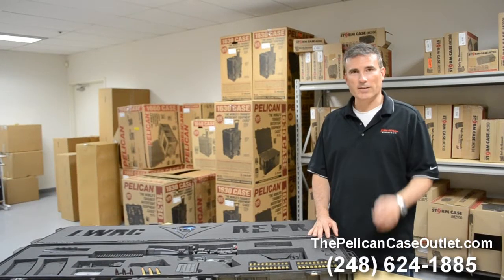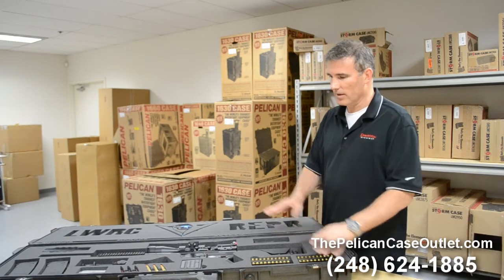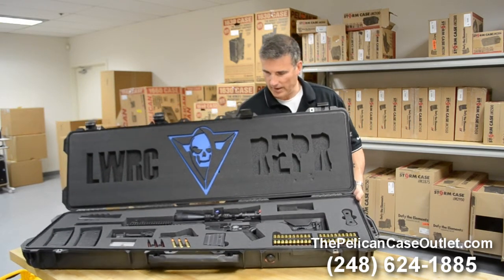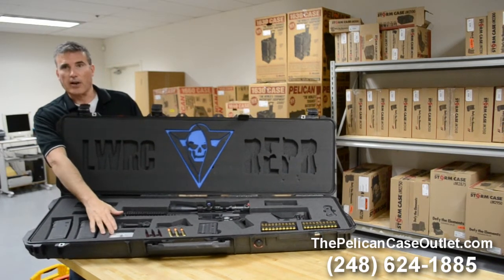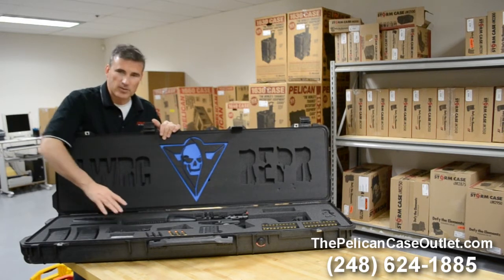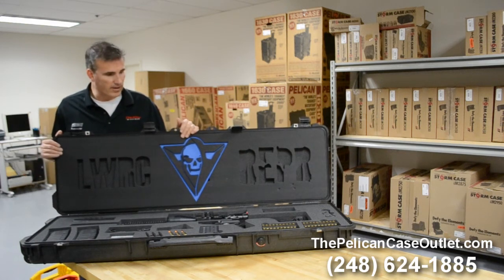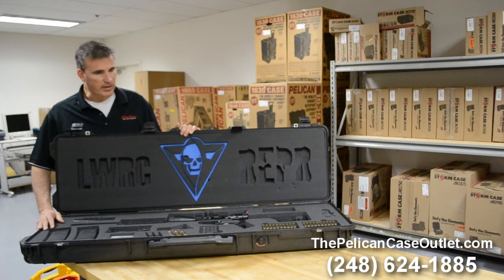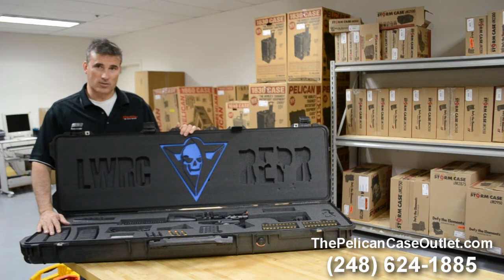LWRC Nato 7.62 R.E.P. R. Sniper Rifle with Custom Pelican Case